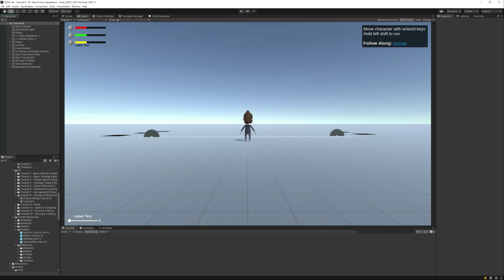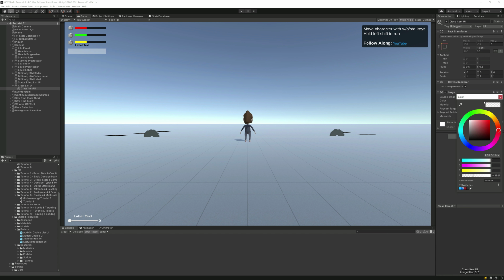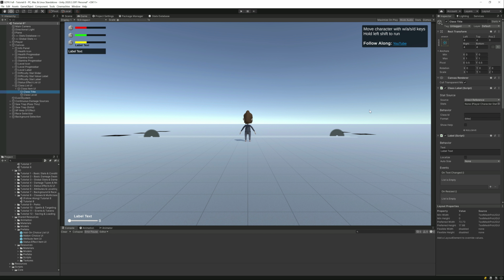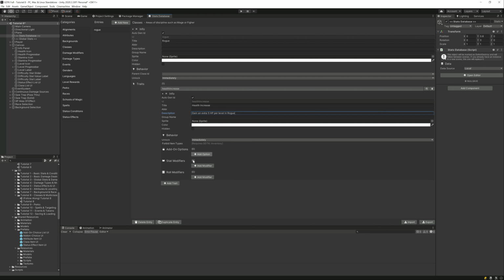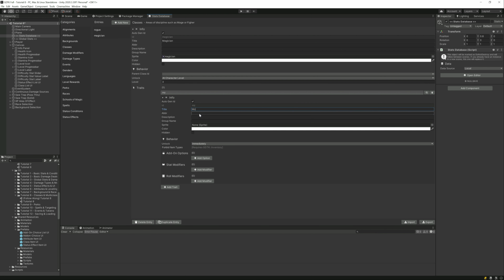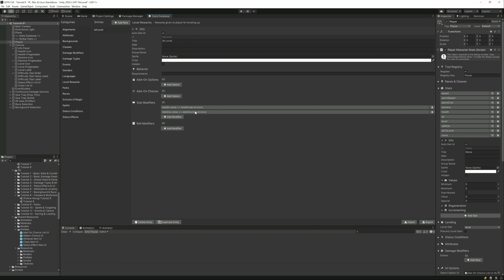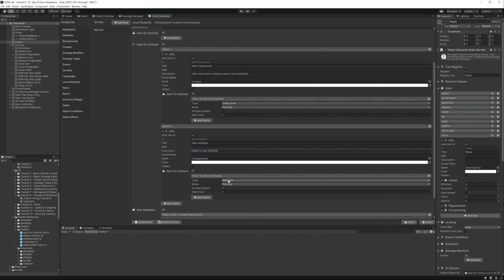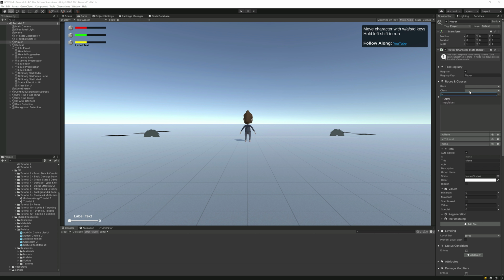Tutorial 8: Classes & Multiclassing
Learn how to give your player the ability to choose a class or even multiple classes in this follow along tutorial.

Chapters:
00:00 - Intro
00:17 - Classes UI
03:27 - Creating Classes
07:43 - Seeing it in Action